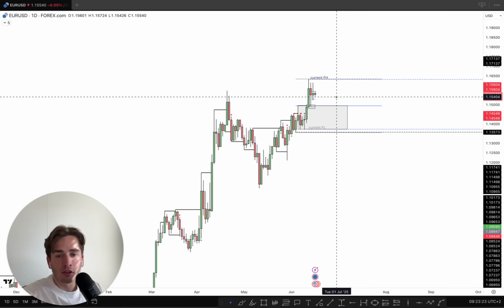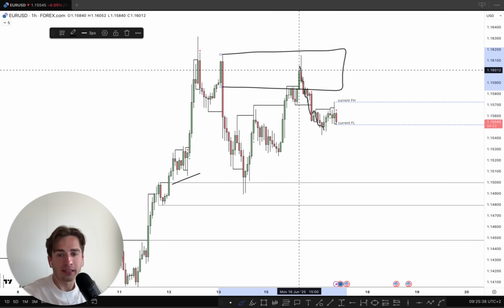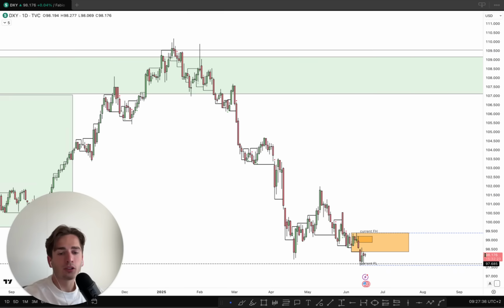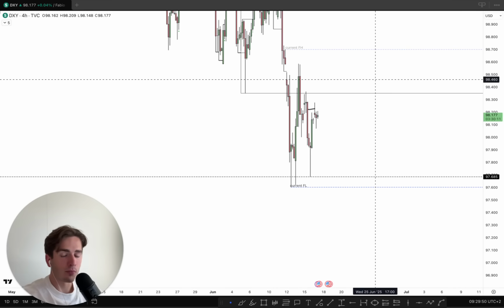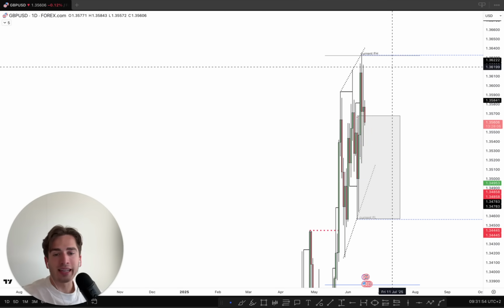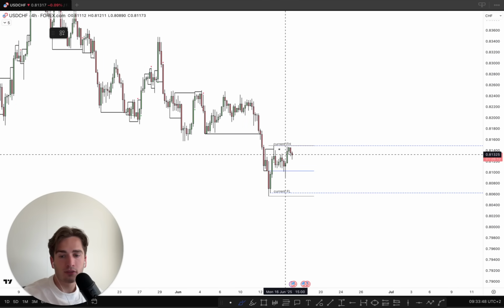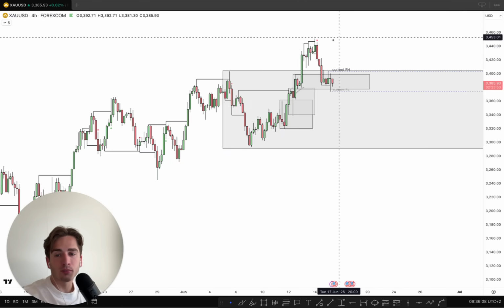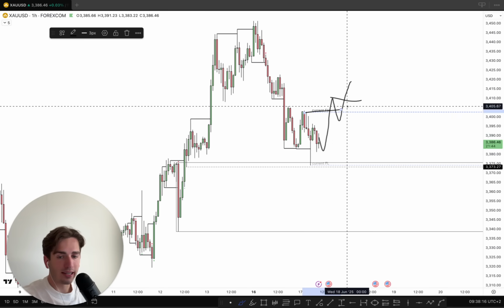GBPUSD SELL TODAY? | Daily Forex Market Outlook: EURUSD, GBPUSD, GOLD, DXY & More | Ep. 665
Timestamps
00:00 EURUSD
04:21 DXY
06:50 AUDUSD
07:42 GBPUSD
09:50 NZDUSD
10:18 USDCHF
11:40 USDJPY
13:00 XAUUSD